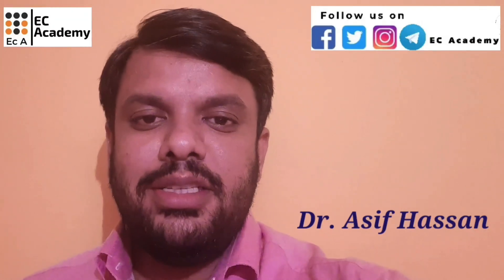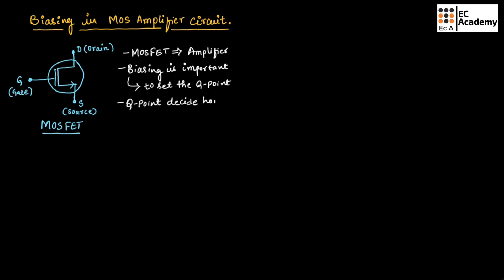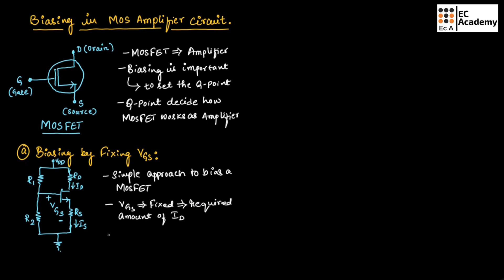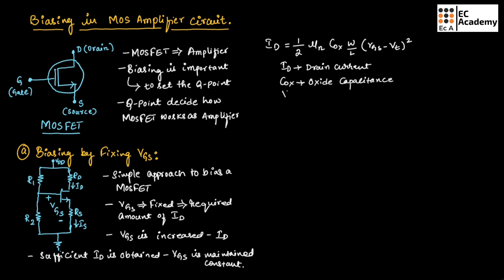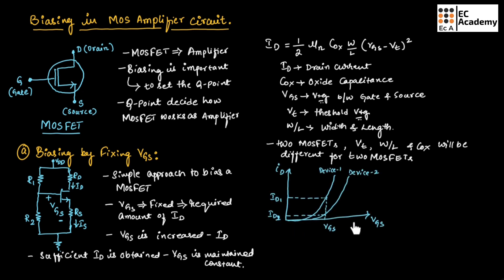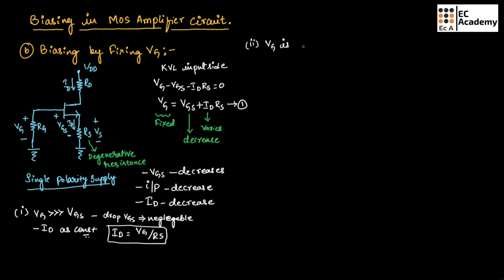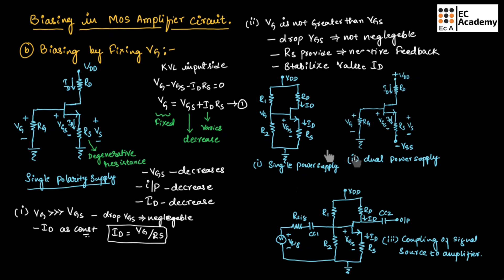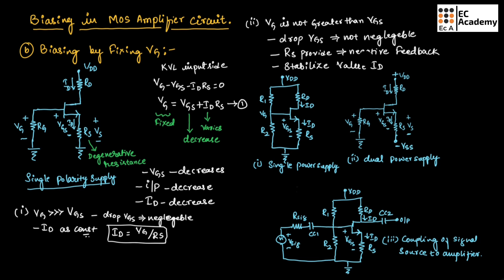AEC#8 Biasing in MOS amplifier circuits by fixing VGS & fixing VG || EC Academy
In this lecture, we will understand Biasing in MOS amplifier circuits.